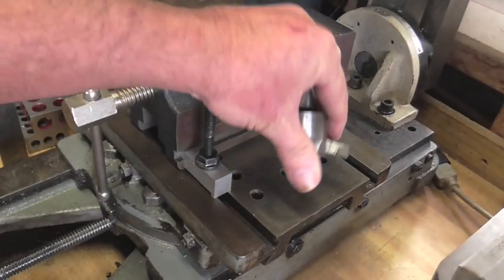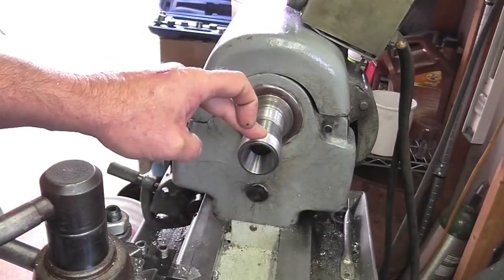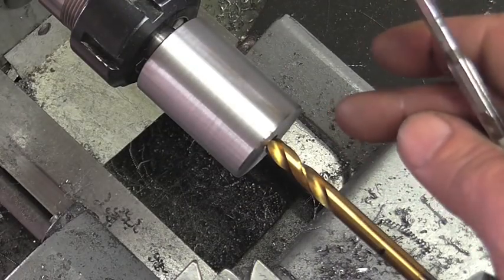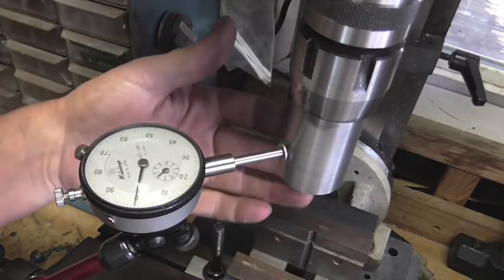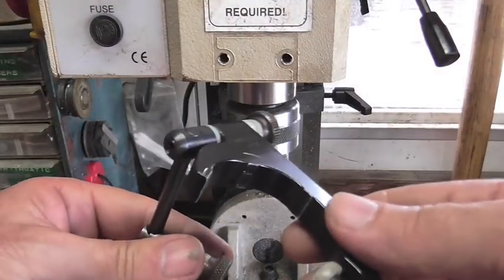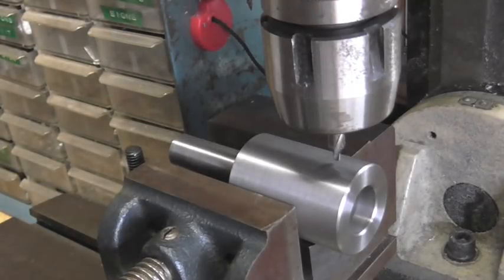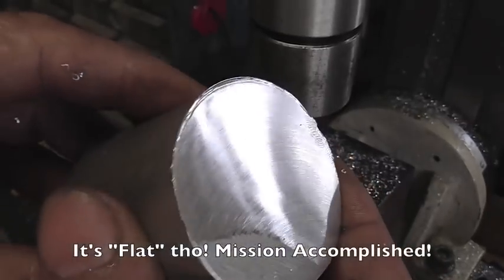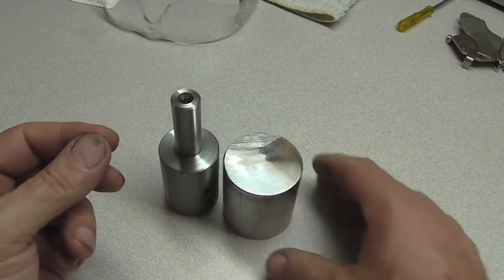Machining a Fly Cutter Arbor For The Mill - MSFN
Making A Fly Cutter Arbor From Mild Steel On The Lathe for My New Bench Top Mill, an Exercise in Concentricity! A thumbs up and your comments are always appreciated!

Support:
Please Consider Supporting MSFN To Help Pay For Supplies Needed For Future Video Projects, Even a Small Donation Goes a Long Way!